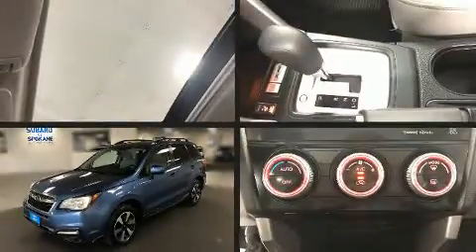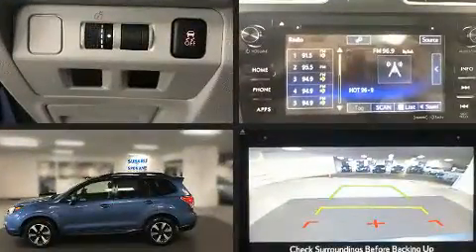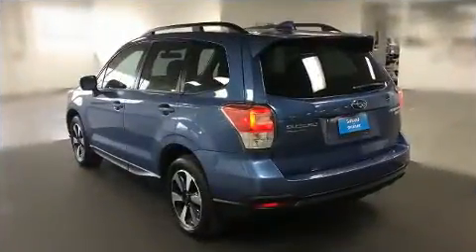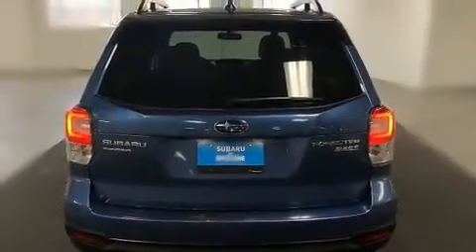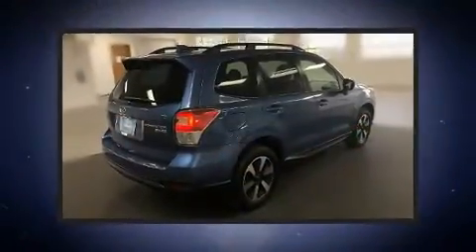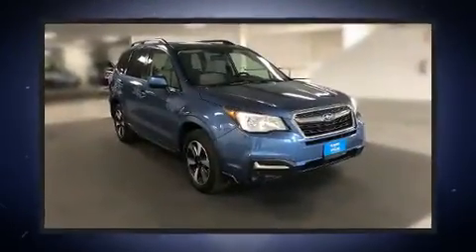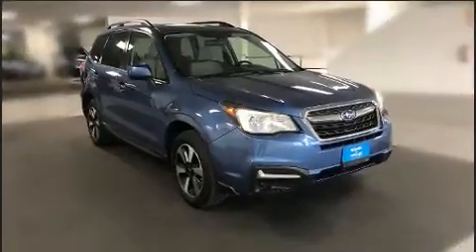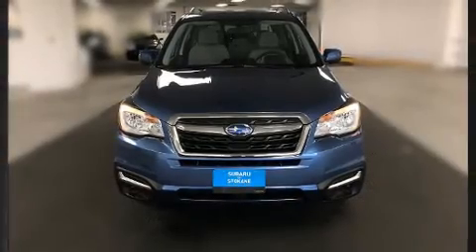2017 Subaru Forester 2.5I Premium in Spokane, WA 99201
423 W. 3rd Ave

The 2017 Subaru Forester. With less than 30,000 miles on the odometer, this 4 door sport utility vehicle prioritizes comfort, safety and convenience. Smooth gearshifts are achieved thanks to the efficient 4 cylinder engine, and all wheel drive keeps this model firmly attached to the road surface. All of the premium features expected of a Subaru are offered, including: a rear window wiper, 1-touch window functionality, a trip computer, air conditioning, tilt steering wheel, power windows, and the power moon roof opens up the cabin to the natural environment. Premium sound drives 6 speakers, providing you and your passengers a sensational audio experience. Subaru also prioritized safety and security with features such as: dual front impact airbags, head curtain airbags, traction control, ignition disabling, an emergency communication system, and 4 wheel disc brakes with ABS. Brake assist technology provides extra pressure when applying the brakes. A Carfax history report indicates just one previous owner. Our knowledgeable sales staff is available to answer any questions that you might have. They'll work with you to find the right vehicle at a price you can afford. Stop by our dealership or give us a call for more information.